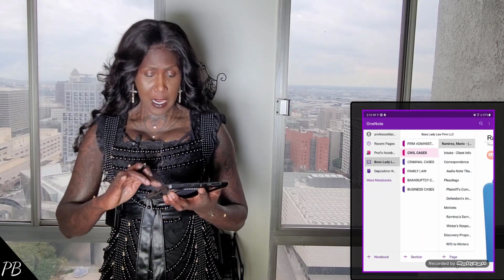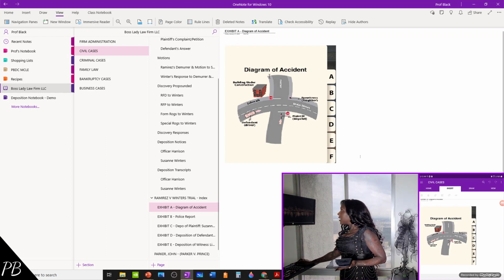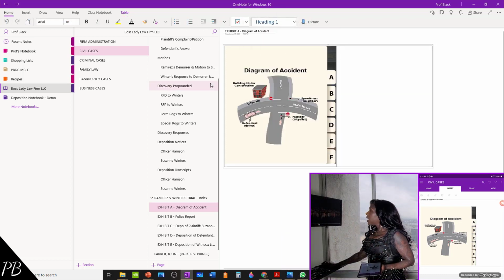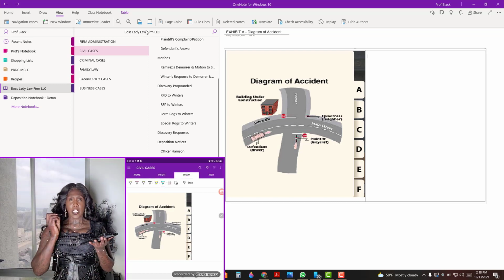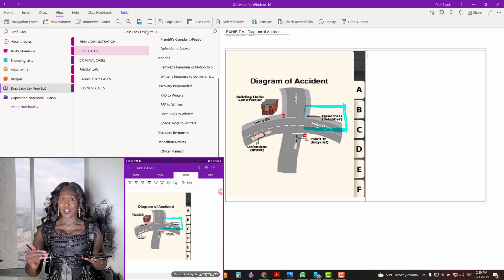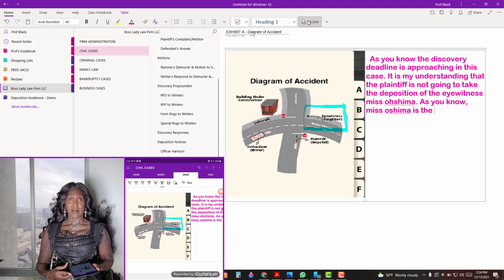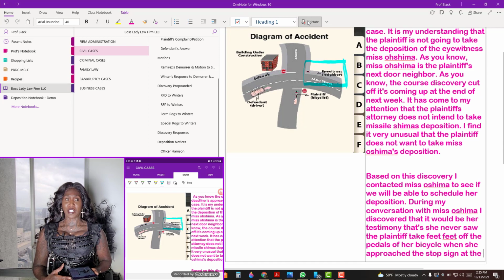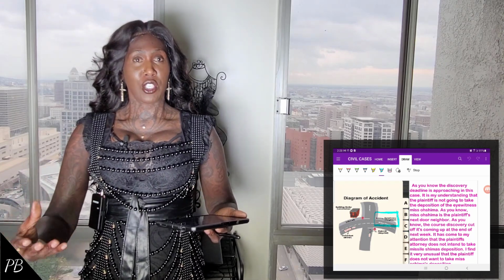OneNote (Civil) Law Firm Notebook (Part 2)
In this edition, Prof Blackmore demonstrates how you can make a OneNote Mediation Notebook Template